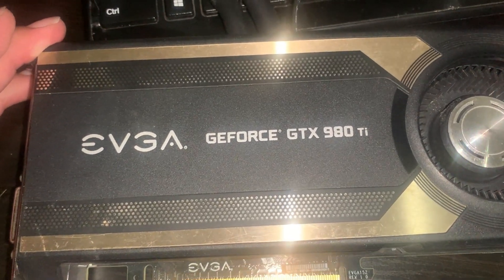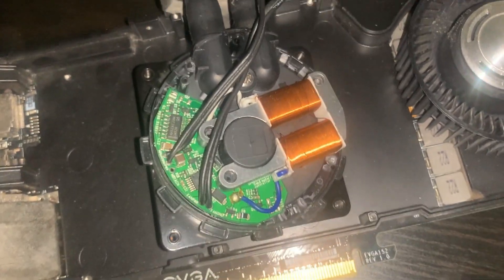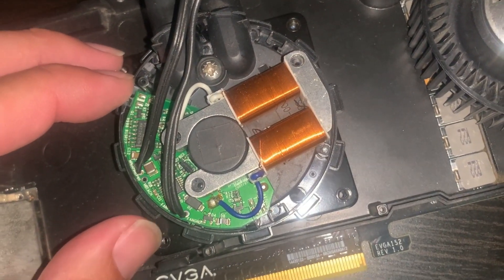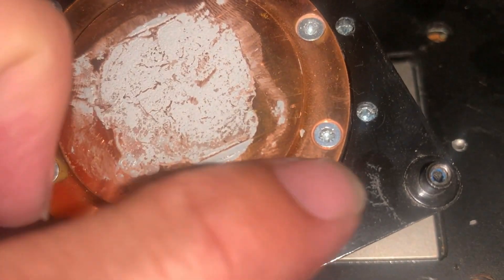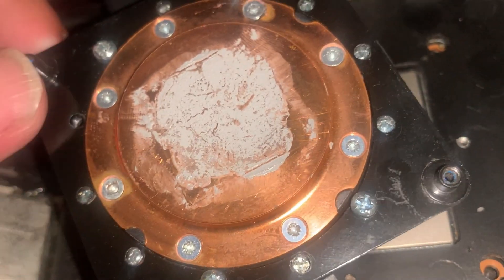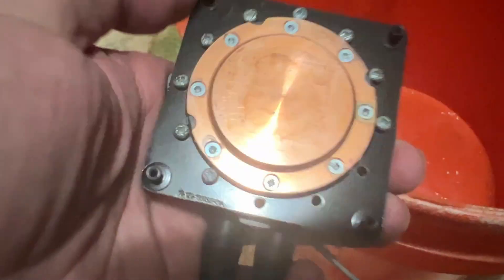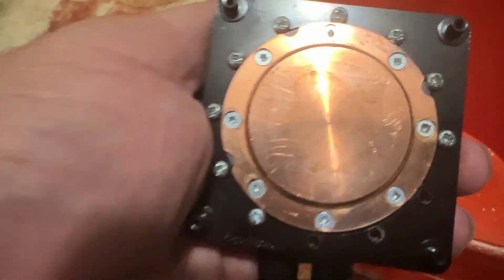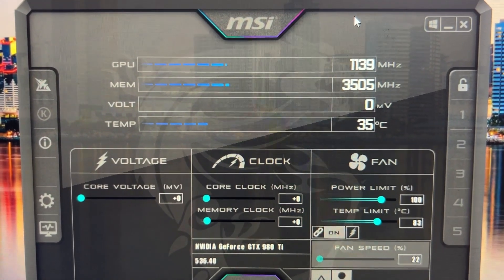Live! Repair - EVGA 980Ti Hybrid Teardown Test and Benchmark watercooled AIO - GPU Legacy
***For further discussion and older GPU chat, visit the facebook group - The GPU Legacy***

Today we try to save an EVGA 980Ti Hybrid purchased on ebay as "not working".  As you will find out the previous owner messed things up.  Luckily we were able to get it somewhat up and running and do some basic tests.

About the 980Ti Hybrid:
The 980Ti is quite a capable card in 2023.  This is number 2 that we have tested, and it blows away our GTX 1060 baseline.  The downside is the power requirements.  In testing, this card pulls up to 270W which is still quite a bit compared to modern variants.

Why would you buy one?
The answer should be simple.  This is a niche card and if you have been in the game long enough you remember when this was a top tier option.  You might just buy one to check out what you missed or just put it in your trophy case as one of the legends.

Results (1080p):
Furmark 6411 stock 6627 max power limit 6785 slight overclock
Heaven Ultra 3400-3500